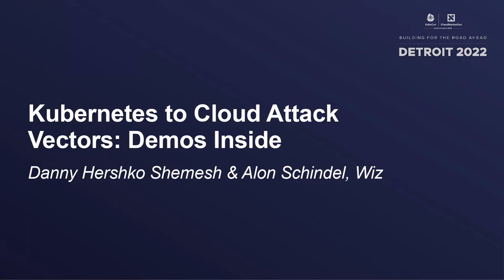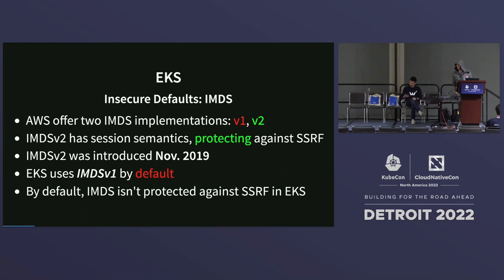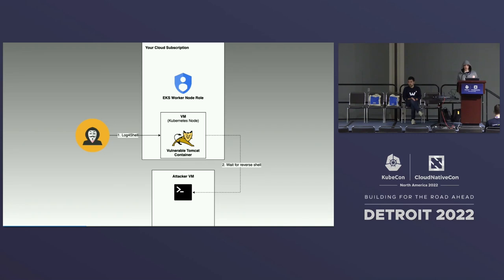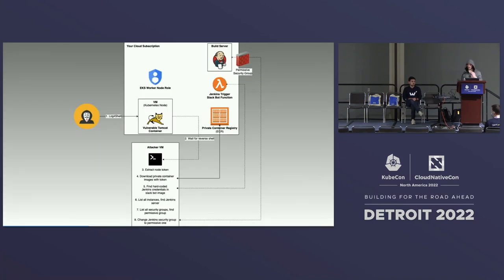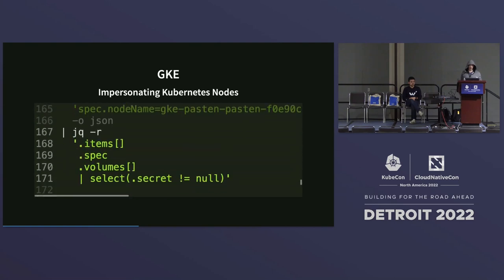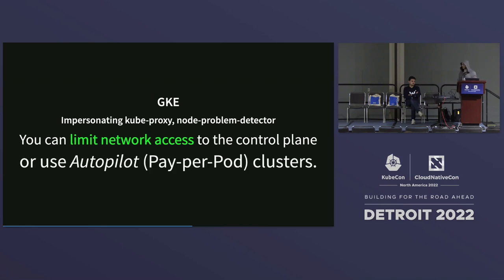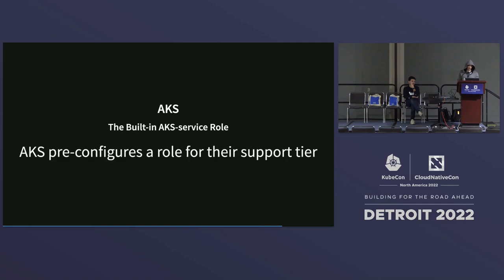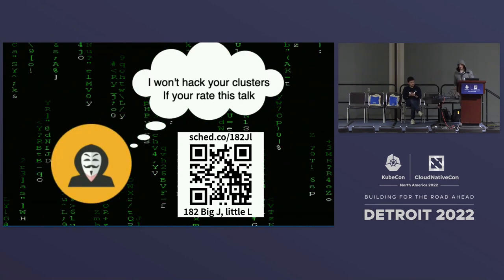Kubernetes to Cloud Attack Vectors: Demos Inside - Danny Hershko Shemesh & Alon Schindel, Wiz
Cloud service providers are constantly enhancing and releasing new capabilities to provide the best managed Kubernetes experience, intertwining cloud-specific capabilities within, to ease integrations and reduce friction. This talk is about the fine line between your managed Kubernetes cluster and its underlying Cloud environment, and how intertwining cloud-specific capabilities within the managed Kubernetes services introduces potential attack vectors and lateral movement paths – from Kubernetes outwards, or from the cloud inwards. This talk is demo-driven, we'll demonstrates several scenarios where an attacker can gain a foothold in a Kubernetes cluster and move laterally in order to compromise other cloud resources outside the cluster, or alternatively, gaining access to a cloud resource with the intent of compromising resources within a cluster. This talk also covers some of the best practices for configurations and standards to adopt in EKS, AKS and GKE to secure them from cluster-to-cloud or cloud-to-cluster attacks.